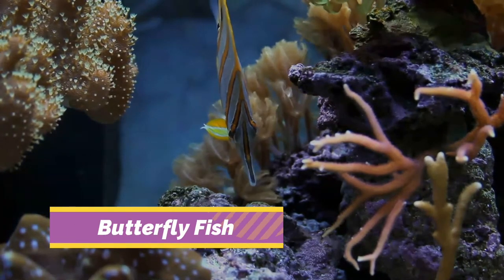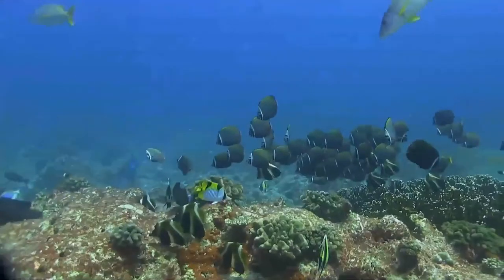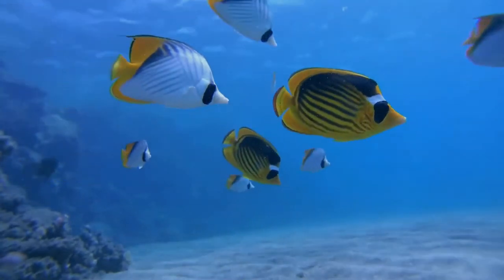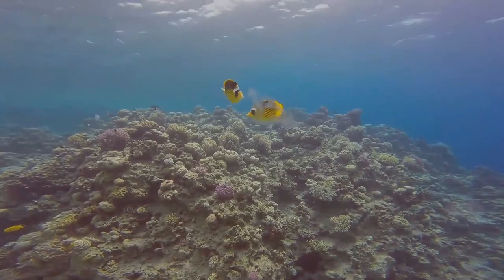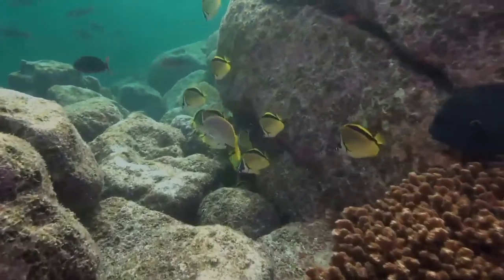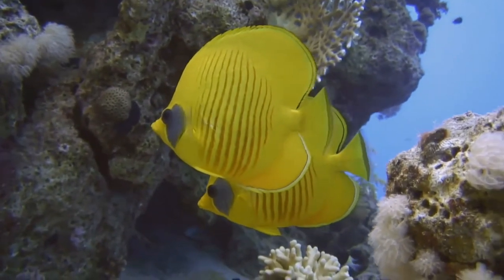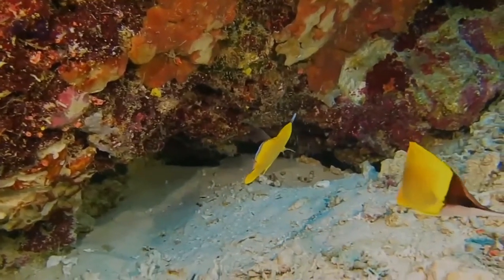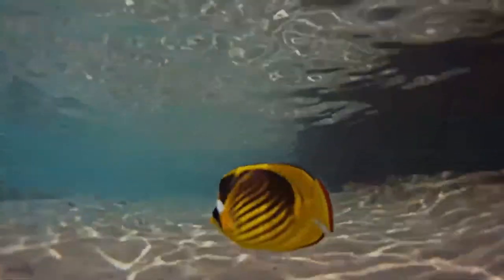Butterflyfish facts 🐠 very colorful 🐟 smaller version of 😇 🐠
The butterflyfish are a group of conspicuous tropical marine fish of the family Chaetodontidae; the bannerfish and coralfish are also included in this group. The approximately 129 species in 12 genera are found mostly on the reefs of the Atlantic, Indian, and Pacific Oceans. A number of species pairs occur in the Indian and Pacific Oceans, members of the huge genus Chaetodon.
Butterflyfish look like smaller versions of angelfish, but unlike these, lack preopercle spines at the gill covers.
Butterflyfish mostly range from 12 to 22 cm in length. The largest species, the lined butterflyfish and the saddle butterflyfish grow to 30 cm. The common name references the brightly coloured and strikingly patterned bodies of many species, bearing shades of black, white, blue, red, orange, and yellow. Other species are dull in colour. Many have eyespots on their flanks and dark bands across their eyes, not unlike the patterns seen on butterfly wings. Their deep, laterally narrow bodies are easily noticed through the profusion of reef life. The conspicuous coloration of butterflyfish may be intended for interspecies communication. Butterflyfish have uninterrupted dorsal fins with tail fins that may be rounded or truncated, but are never forked.
Generally diurnal and frequenting waters less than 18 m deep, butterflyfish stick to particular home ranges. These corallivores are especially territorial, forming pairs and staking claim to a specific coral head. Contrastingly, the zooplankton feeders form large conspecific groups. By night, butterflyfish hide in reef crevices and exhibit markedly different coloration.
Their coloration also makes them popular aquarium fish. However, most species feed on coral polyps and sea anemones. Balancing the relative populations of prey and predator is complex, leading hobby aquarists to focus on the few generalists and specialist zooplankton feeders.
Butterflyfish are pelagic spawners; that is, they release many buoyant eggs into the water, which become part of the plankton, floating with the currents until hatching.